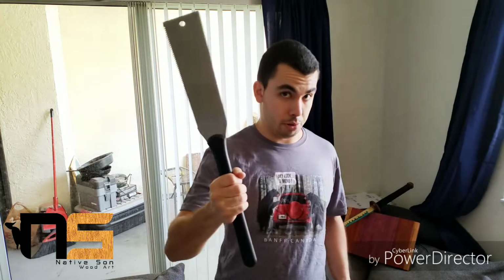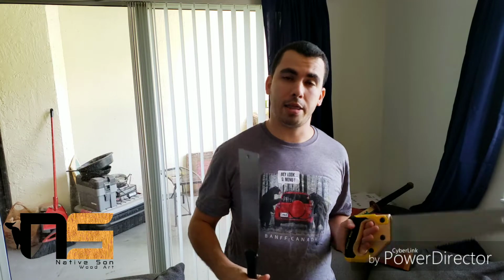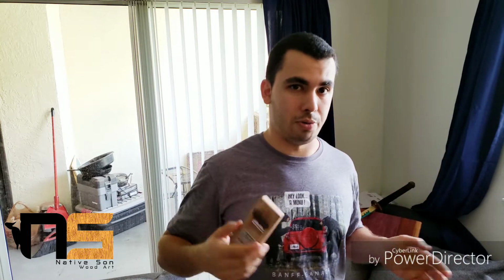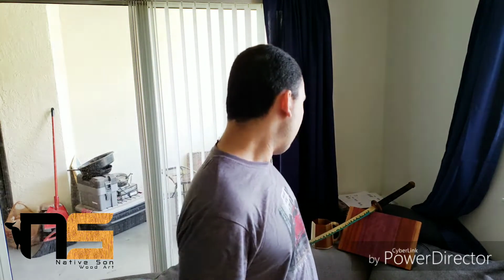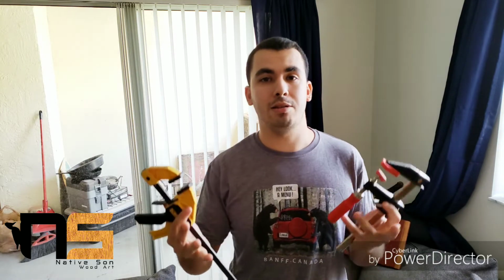Top 5 Woodworking Tools for Beginners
Hey guys these are my top 5 woodworking tools for beginners,  i hope this list helps anyone just starting or wanting to start out in woodworking. here are some of the tools i featured in my video  if they interest anyone.

[Native Son Wood Art!] I'm old school with a new school twist! Here on my channel I make "How to" videos of various woodworking and secret wood projects that I create at my home in South Florida.

I focus on being time efficient, cost effective and being able to make these projects in limited space because i understand that your time is precious and not everyone is a millionaire with 12 acres to build whatever, some of us only have a patio in an apartment to make the thing we want but that doesn't have to stop you from making something incredible.

What is secret wood? its the fusion of a natural material and a completely synthetic medium. natural wood combined with epoxy resin, either clear or color with some kind of ink or pigment. some examples of these would be hybrid blanks used for pens, or knife scale, river table tops, waterfall tables,and secret wood pendants to name a few.

My hope is that my videos can inform and inspire you to go out and create something special.

Thank you as always for watching and your support!